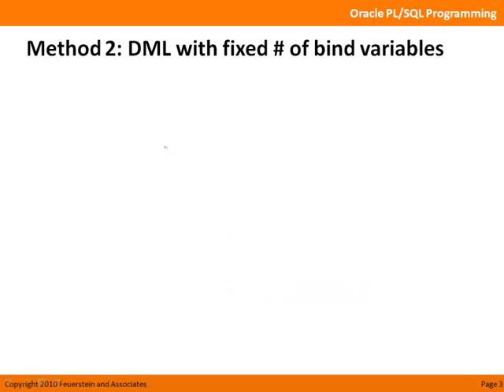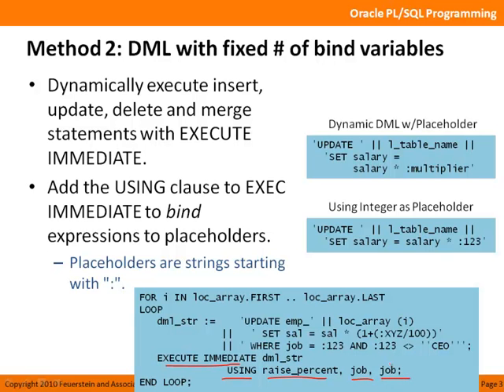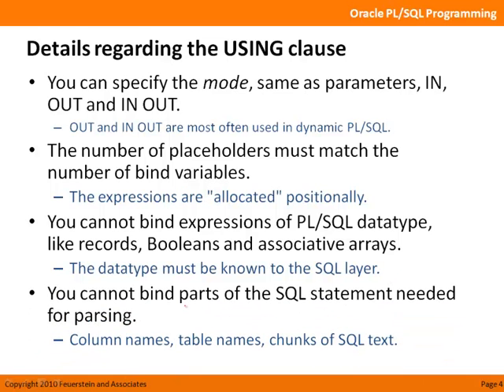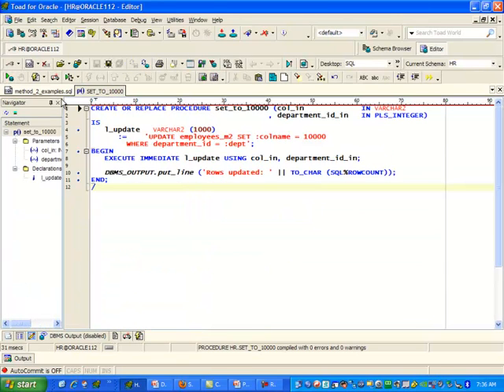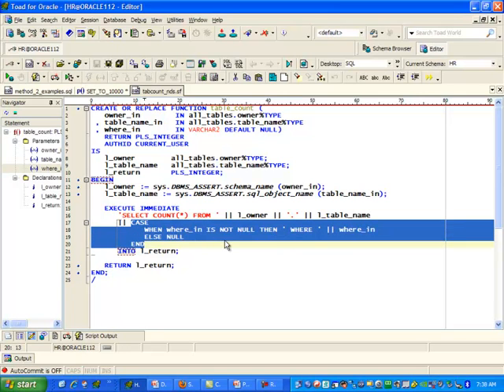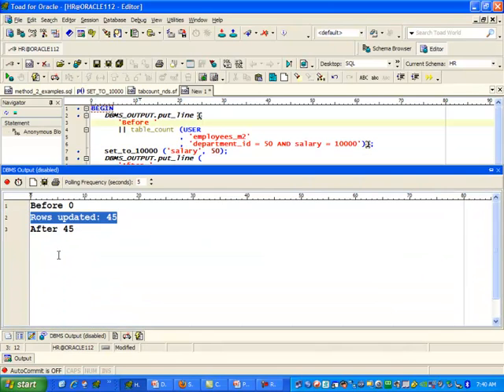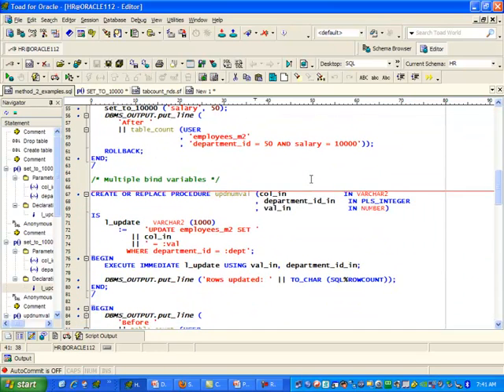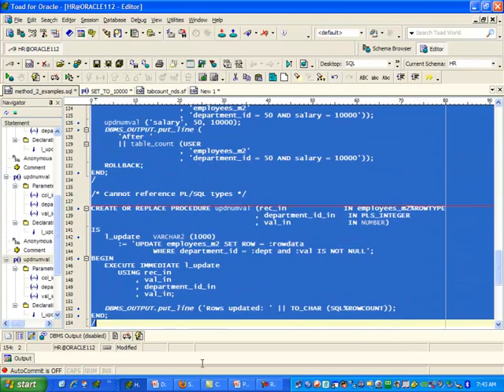WRITING DYNAMIC SQL IN PLSQL 3